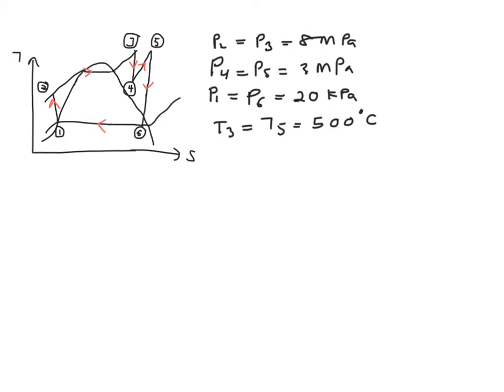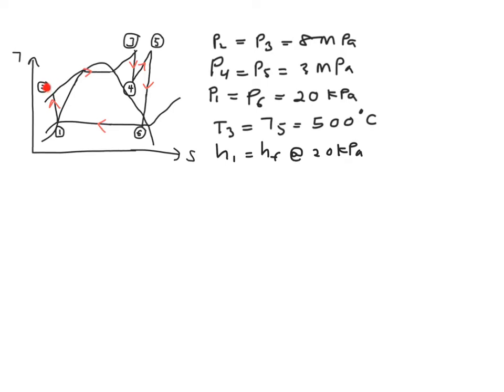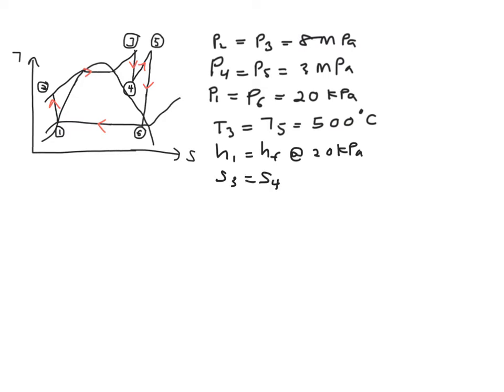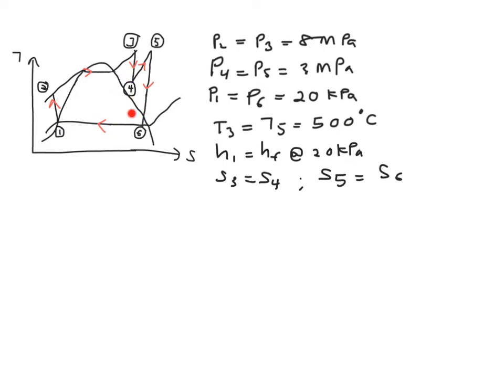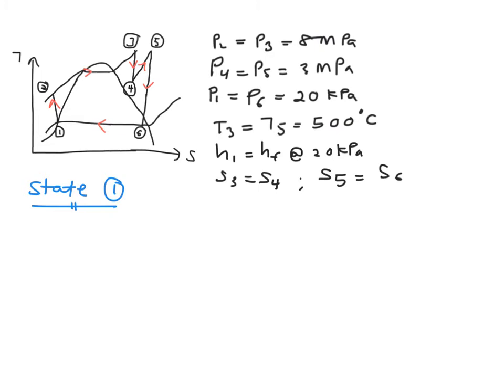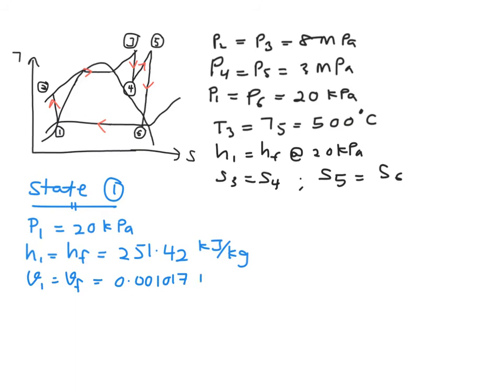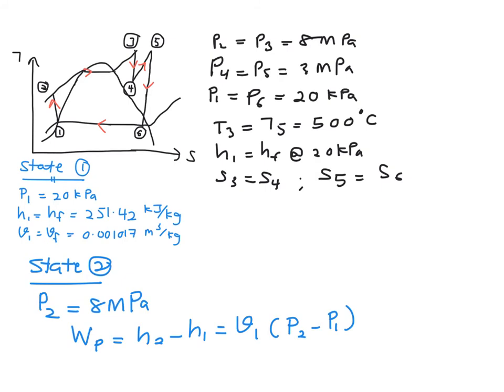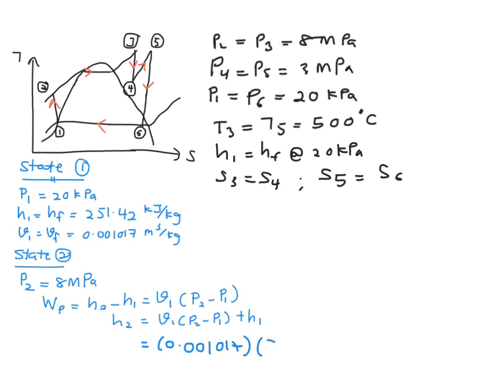Thermodynamics Problem | Ideal Reheat Rankine 2/5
In this video, you will learn how to calculate the thermal cycle efficiency for an ideal reheat Rankine Cycle. The application is in the steam power plant.